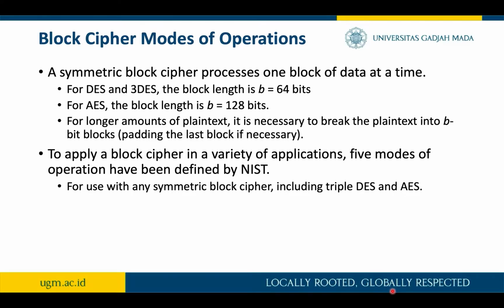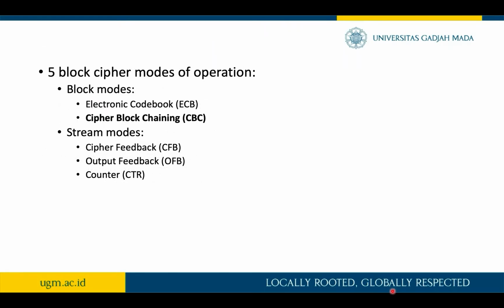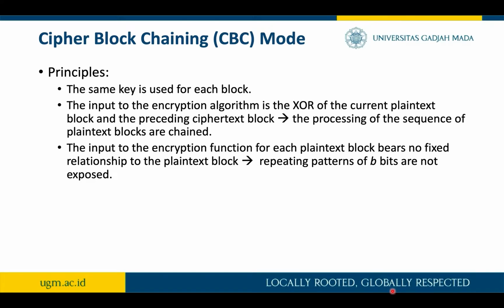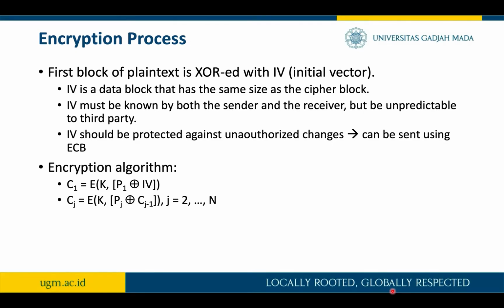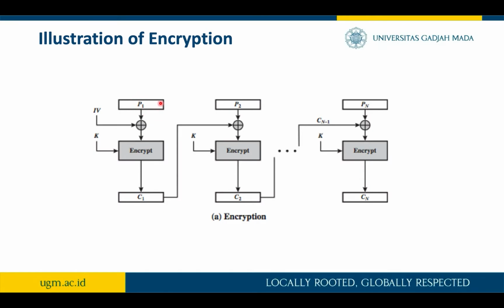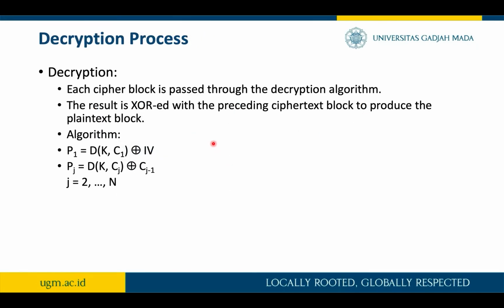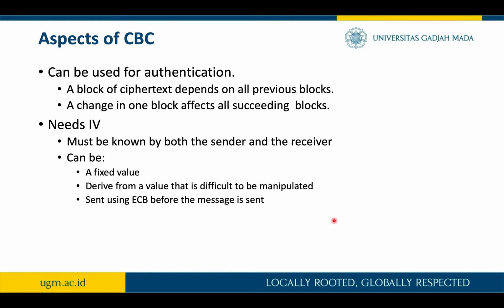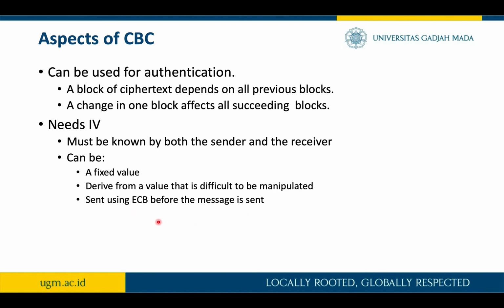Cipher Block Chaining (CBC)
Explanation on Cipher Block Chaining (CBC), which is one of the block cipher mode of operations defined by NIST.
Penjelasan (dalam Bahasa Inggris) tentang Cipher Block Chaining (CBC), yang merupakan salah satu block cipher mode of operations yang didefinisikan oleh NIST.